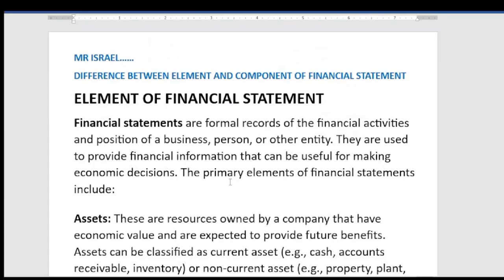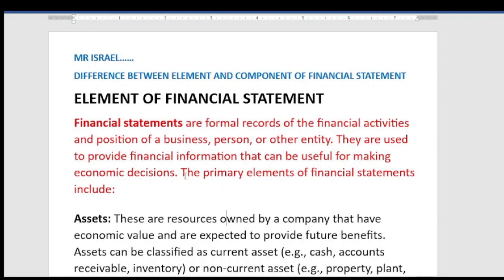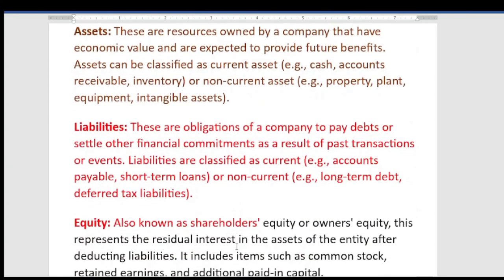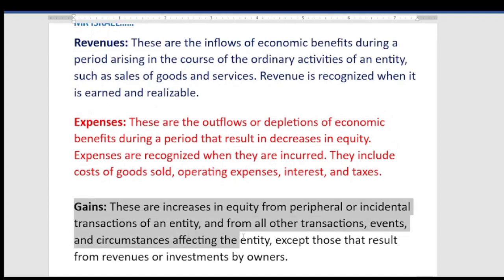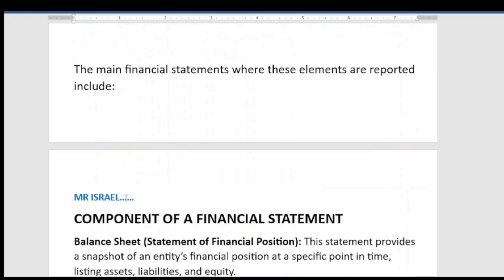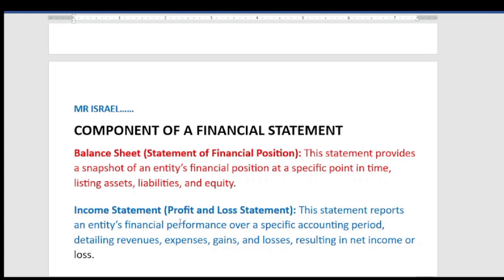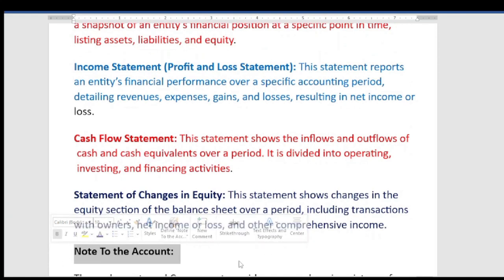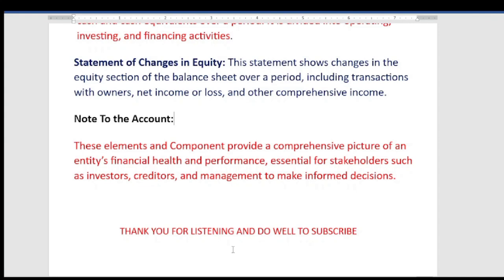Element Vs Component of FINANCIAL STATEMENT